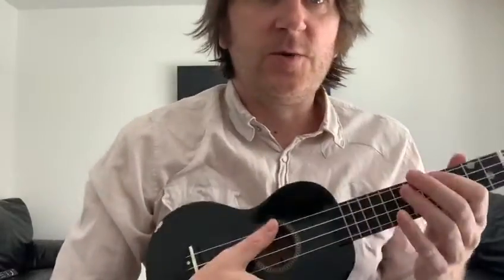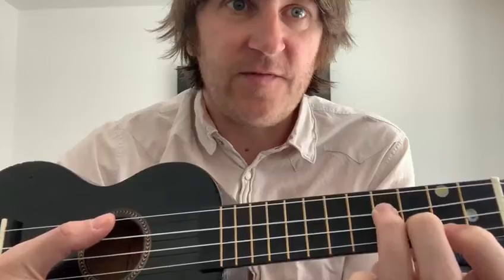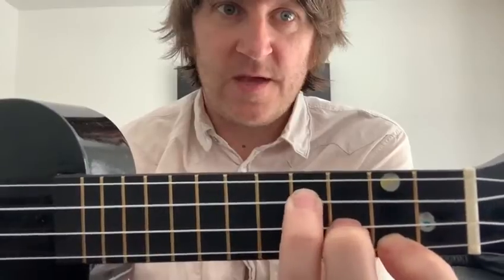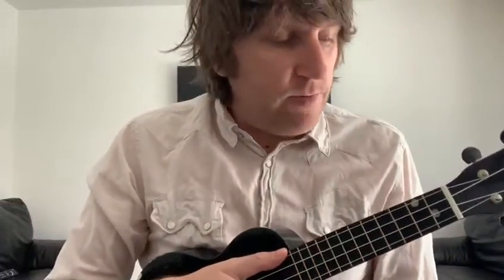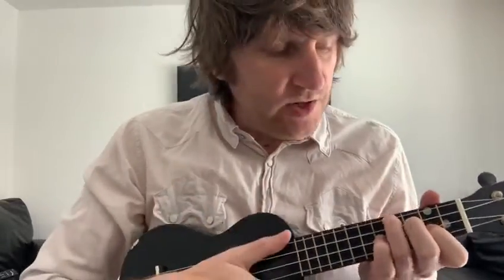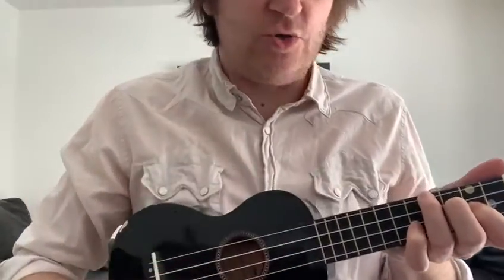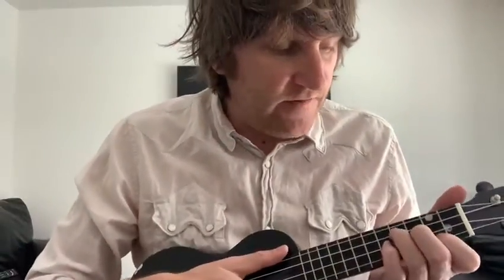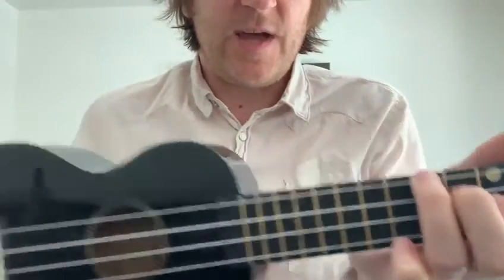Learn to Play " Havana" by Camila Cabello on the Ukulele - Ukulele Challenge #13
This week we are learning a new song that only has 3 chords!
You will all know this song and we want to see a video of you singing and playing along!

Send us videos of you rocking out on your ukulele to
or on
 Facbook.com/MakeAndCreateArts
Or simply Upload them to our Dropbox

Part of the Make and Create Arts Super Long Summer Project 2020